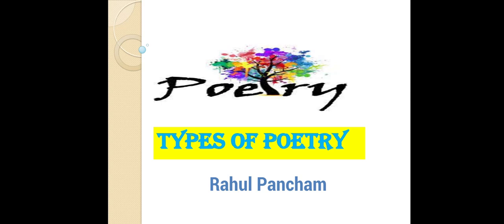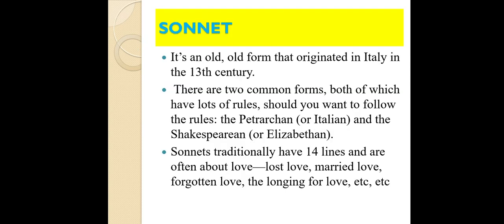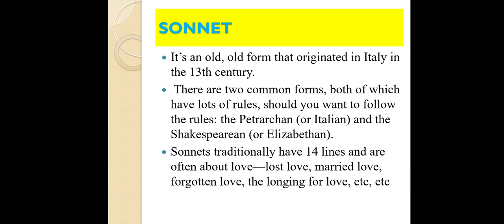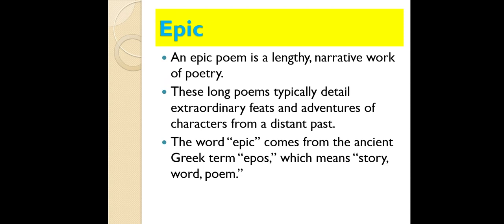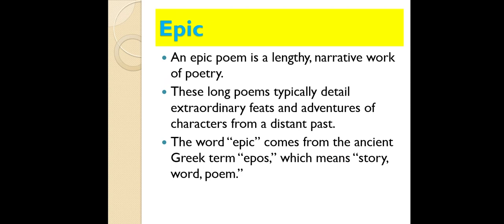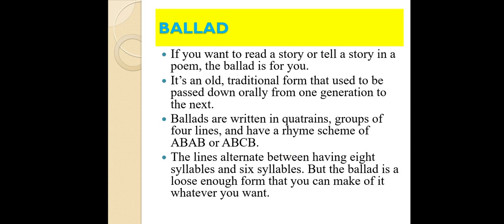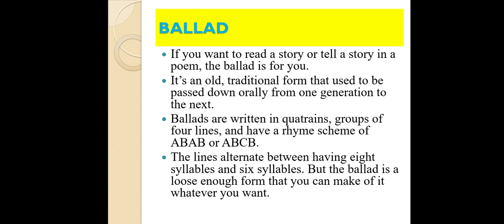TYPES OF POETRY? LECTURE 3